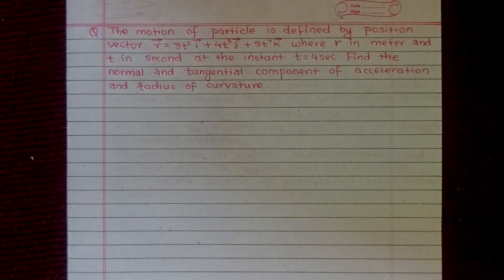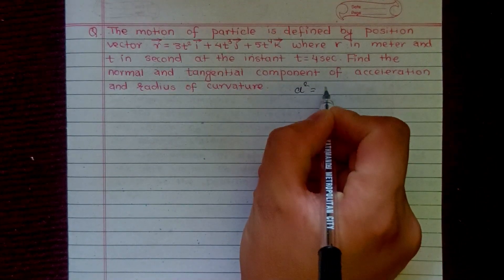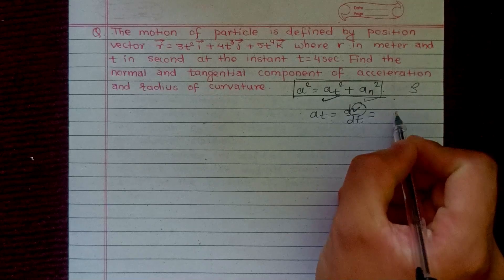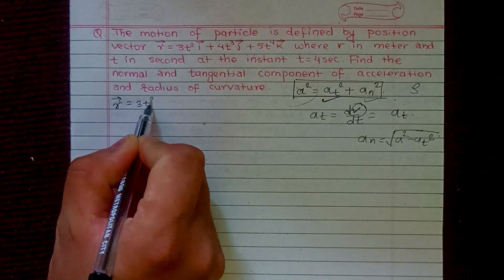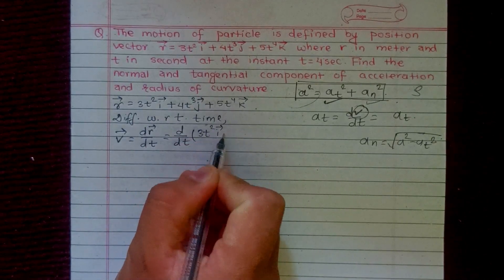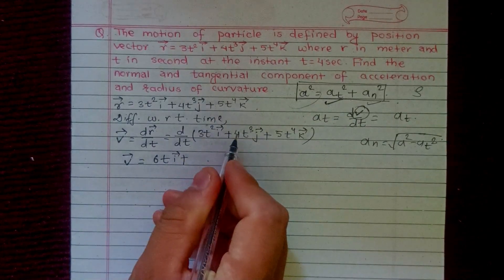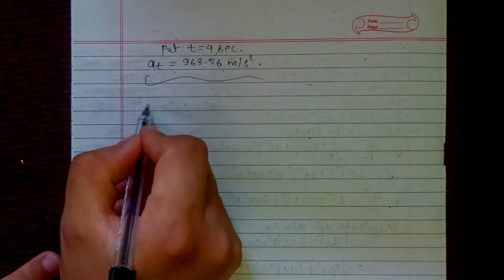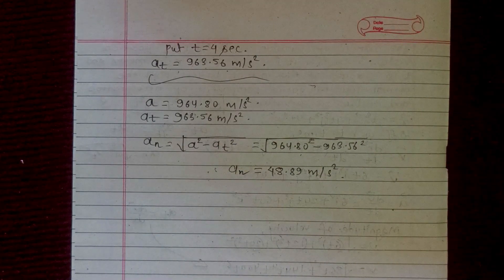Curvilinear motion of Particles | Chapter 3 | Applied Mechanics(Dynamics) | Numerical Problem | #18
Curvilinear motion of Particles | Chapter 3 | Tangential and normal component of velocity and acceleration | Applied Mechanics(Dynamics)
Numerical Problem

The motion of particle is defined by position vector r where r in meter and t in second at the instant t = 4sec. Find the normal and tangential component of acceleration and radius of curvature.